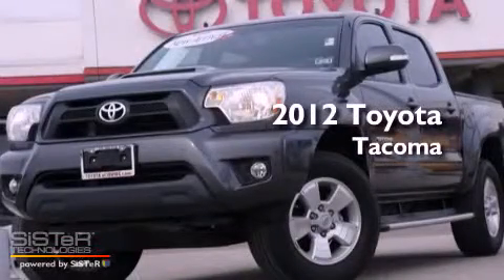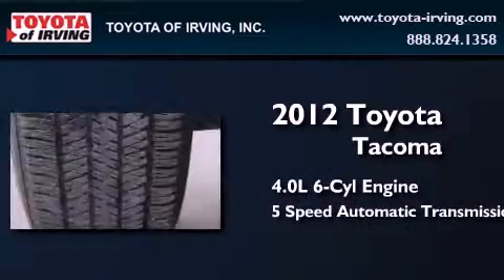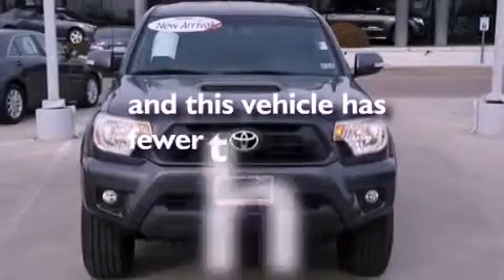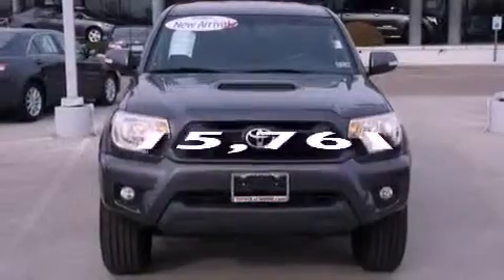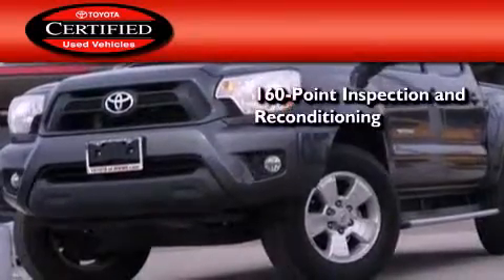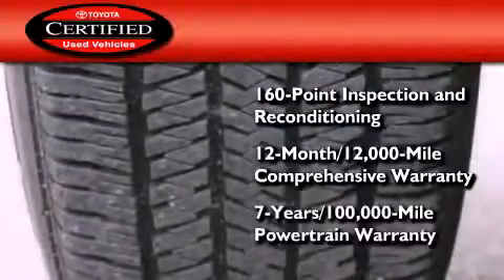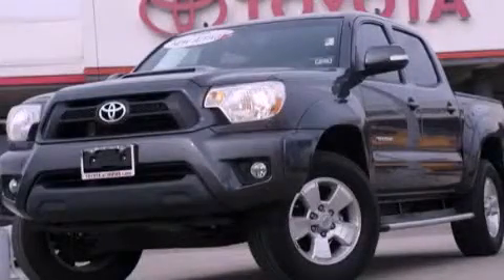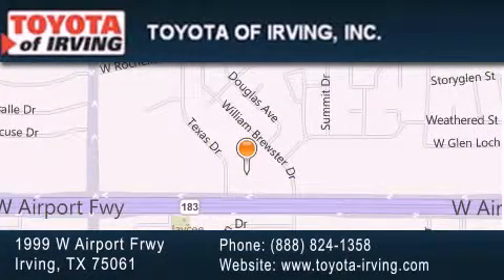Certified 2012 Toyota Tacoma Dallas TX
Year : 2012
 Make : Toyota
 Model : Tacoma
 Engine : Gas V6 4.0L/241
 Trans . : Automatic
 Exterior : Magnetic Gray Metallic
 Miles : 15,761
 Interior : Graphite

 1999 W. Airport Frwy

 2012 Toyota Tacoma Irving TX